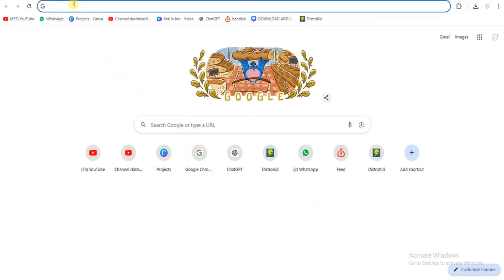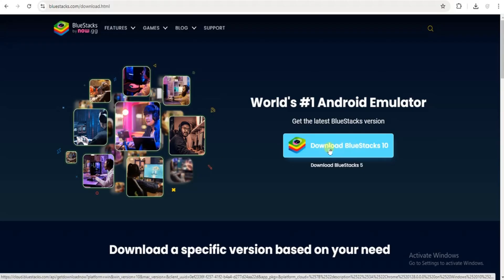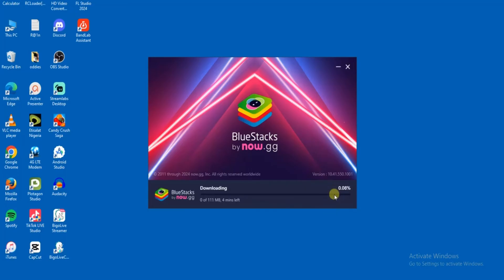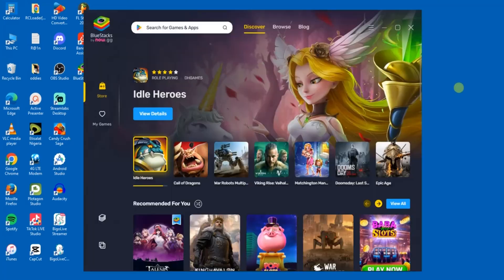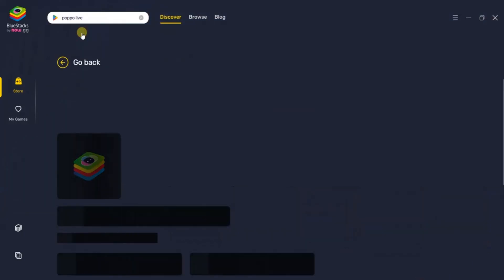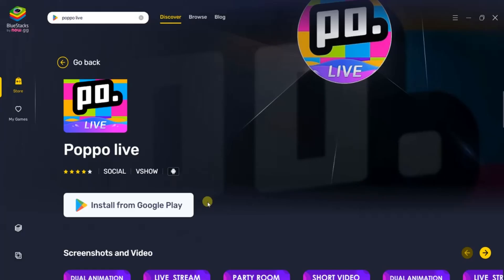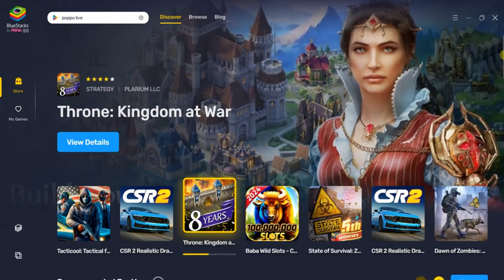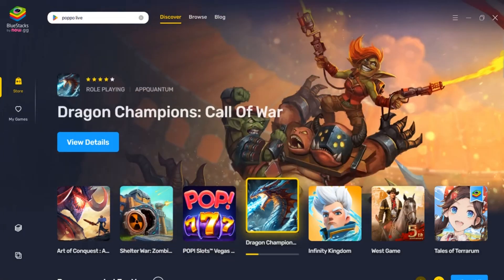How to Download Poppo Live On PC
In this video, i will show you how to download poppo live application on your pc.